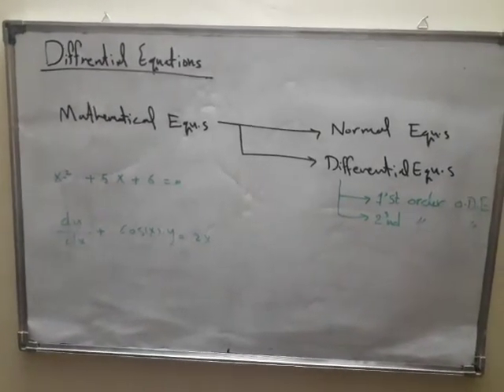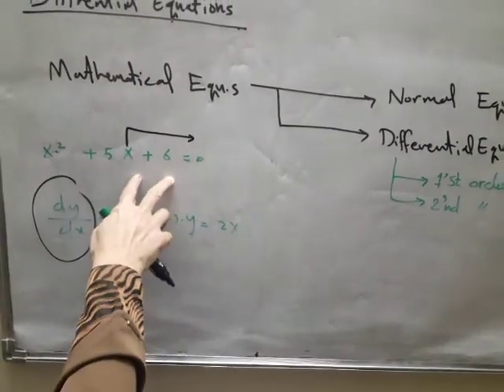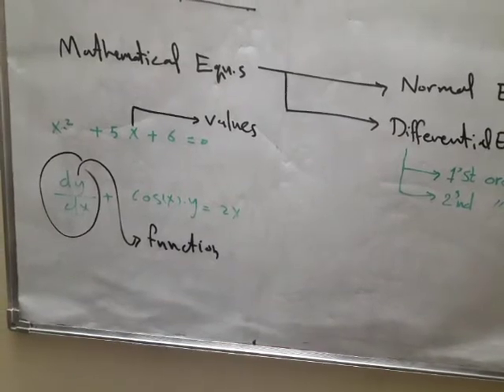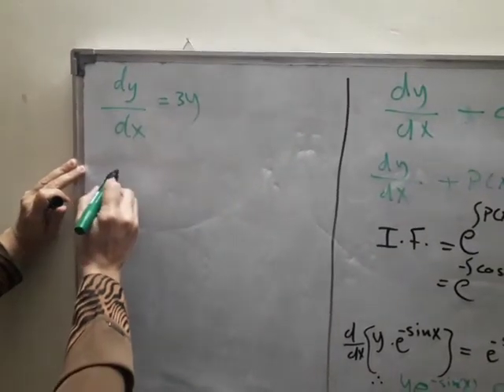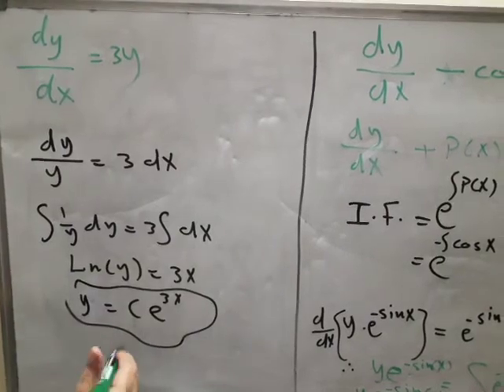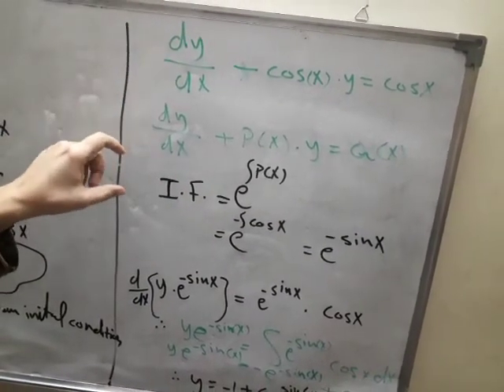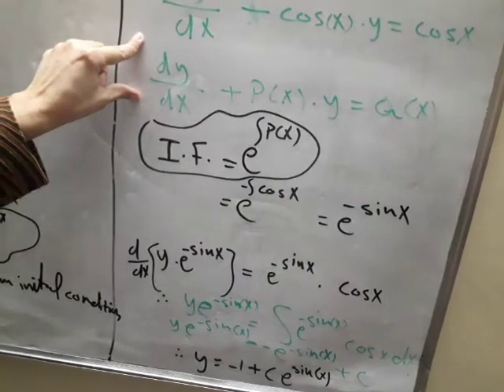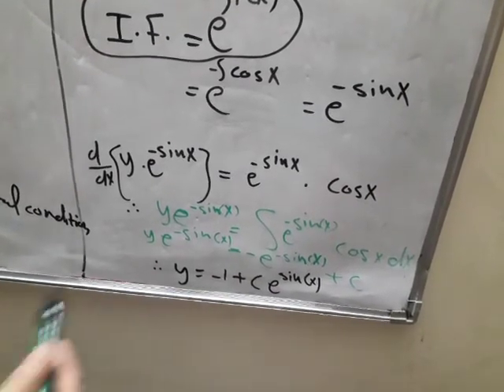The Concept of Differential Equations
Diffrential equations